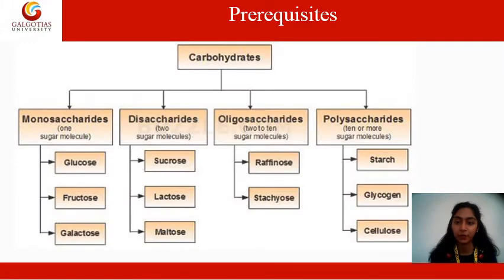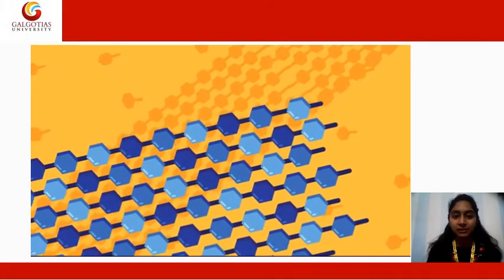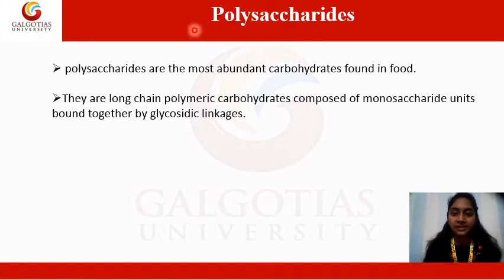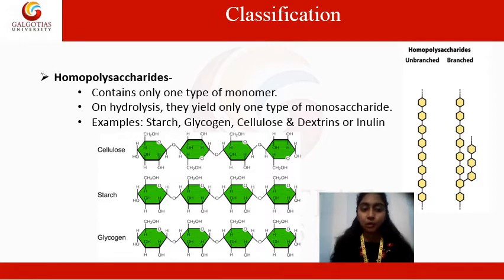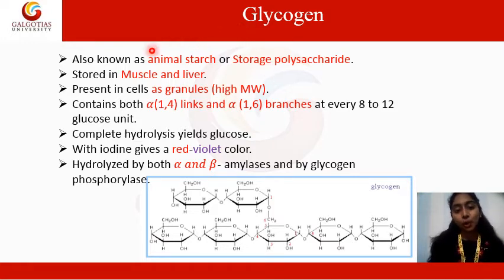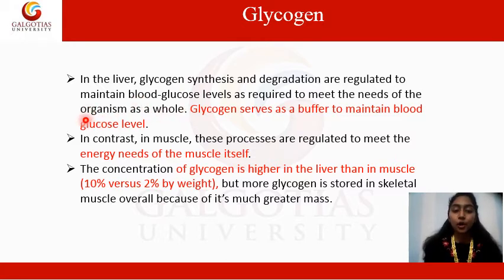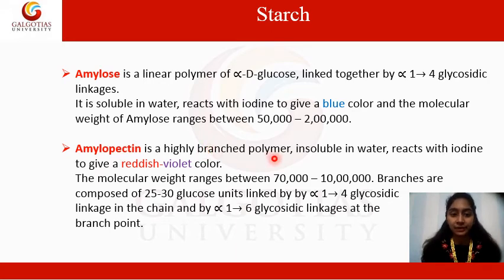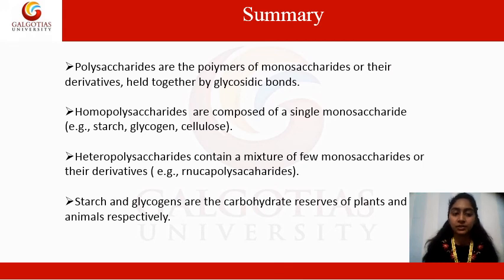Polysaccharide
SMAS-B.Optometry-General Biochemistry-Carbohydrates